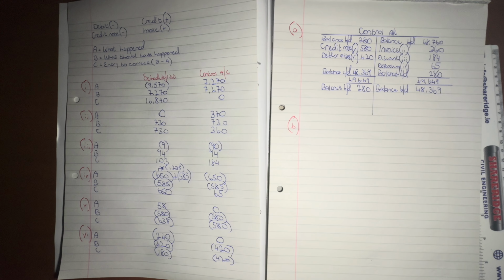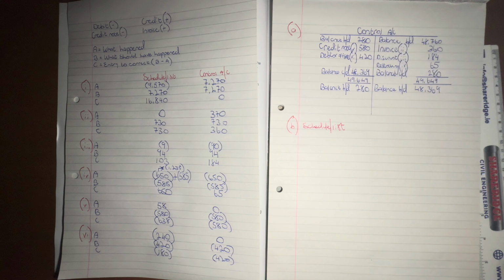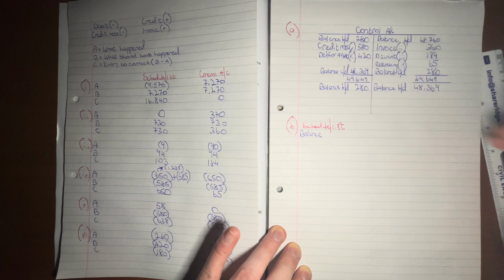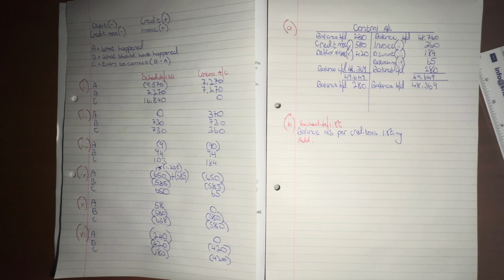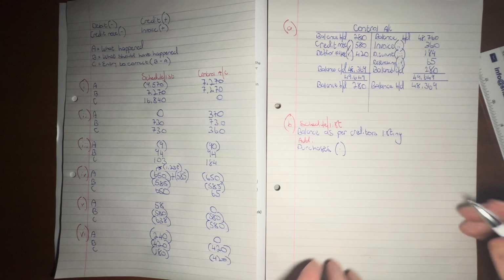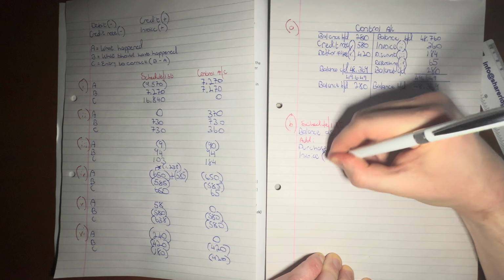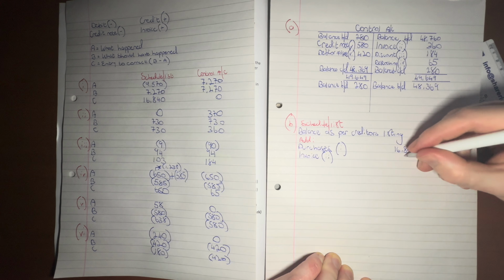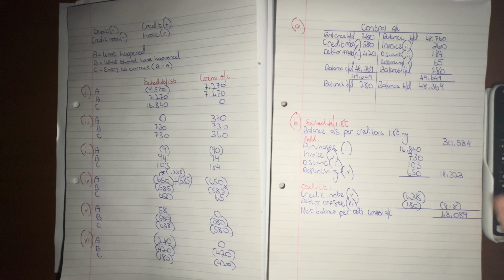Creditors Control Account | 2023 HL Q3 | Leaving Cert Accounting Solution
Full step-by-step pen-and-paper solution to the 2023 Higher Level Leaving Cert Accounting Question 3 – Creditors Control Account.
This video shows the full exam-style layout, structure, and method, explaining each step clearly as it should be written in the exam.